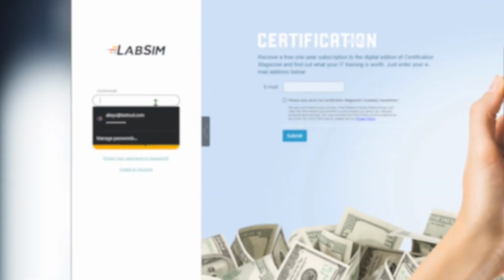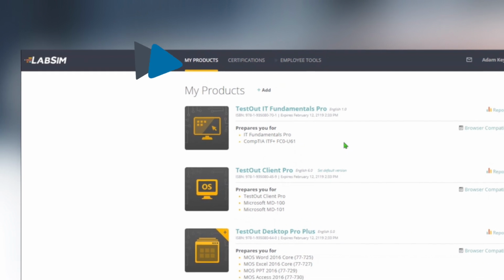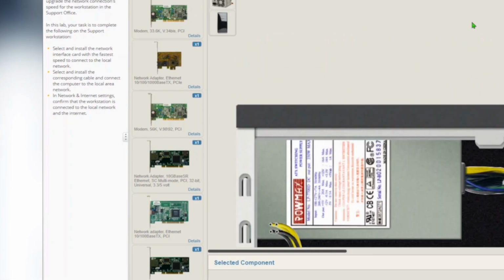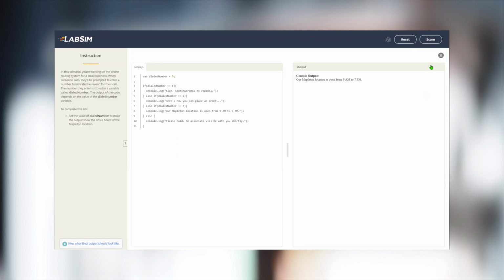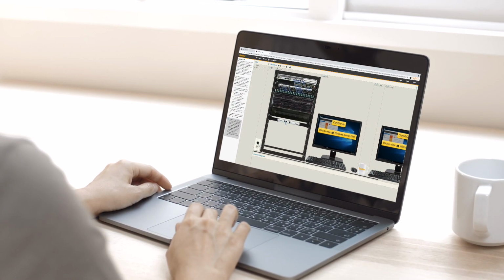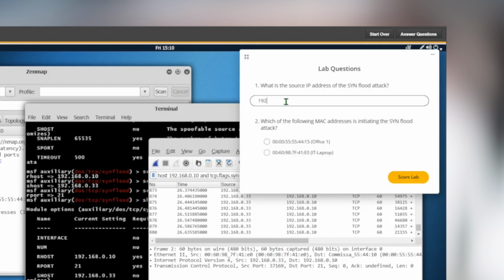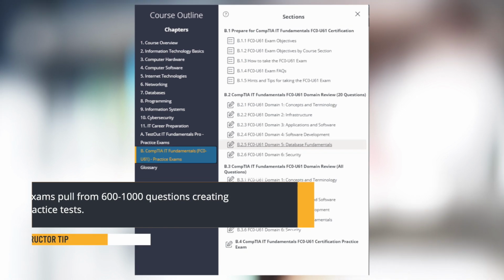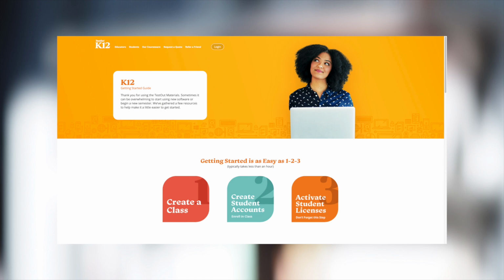IT Course Demo